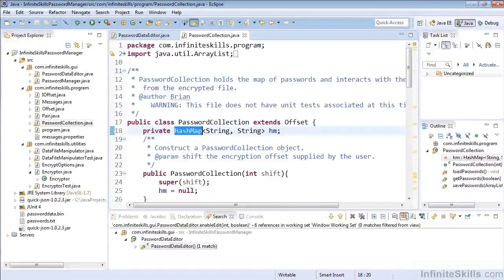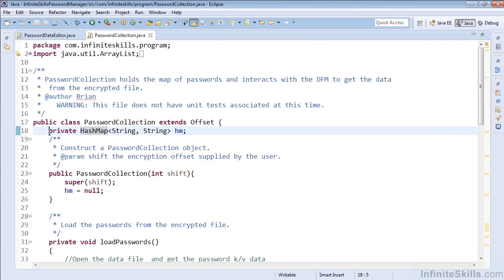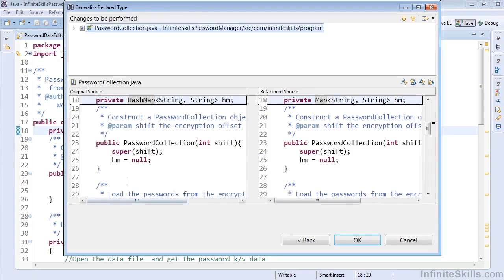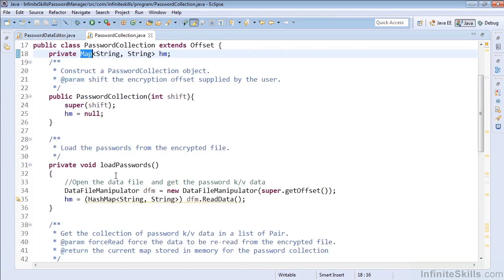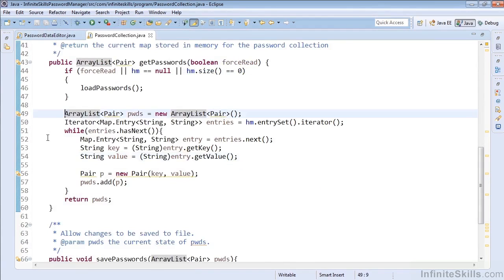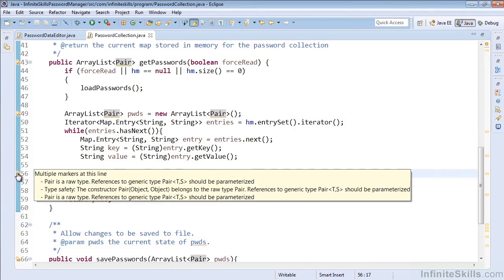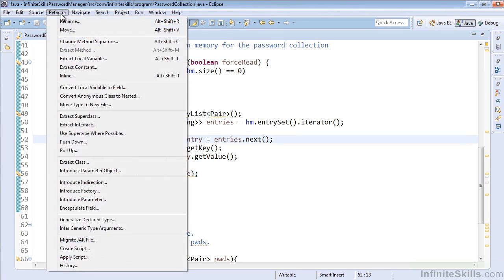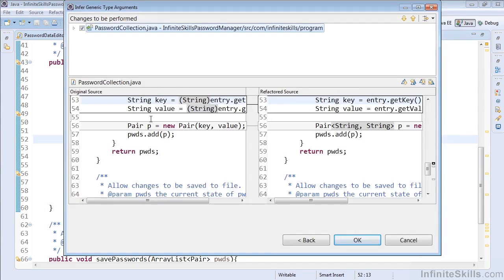11 Generalizing Declared Type And Inferring Generic Type Arguments